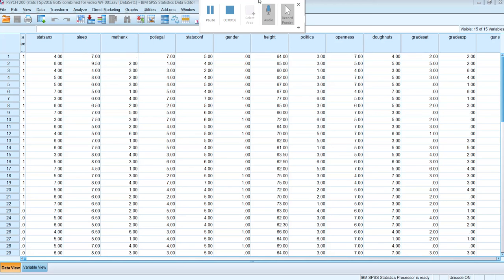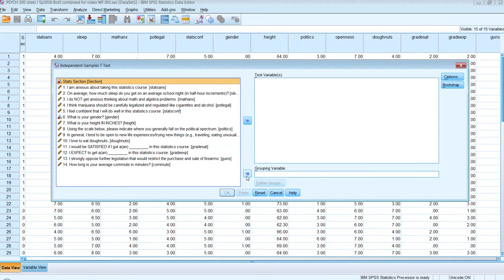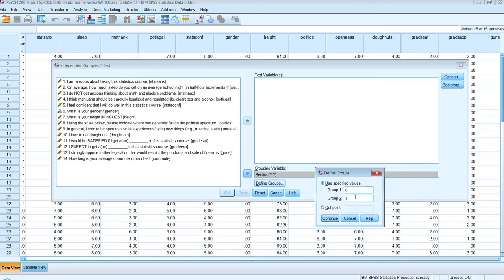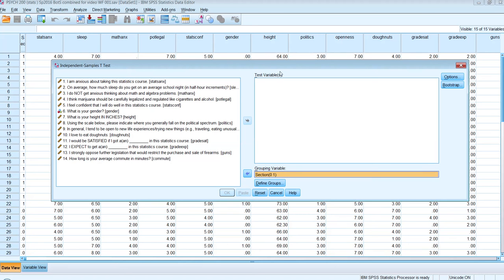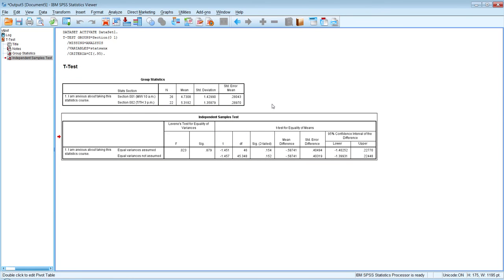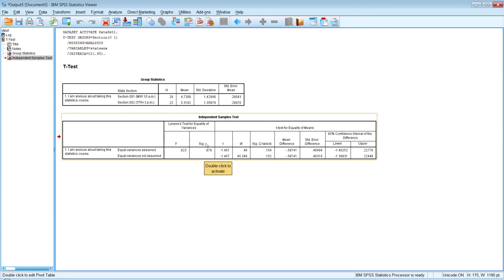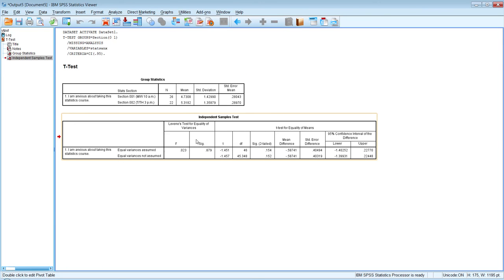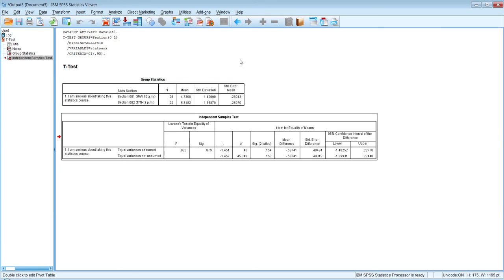Conducting and interpreting independent-samples t-test in SPSS